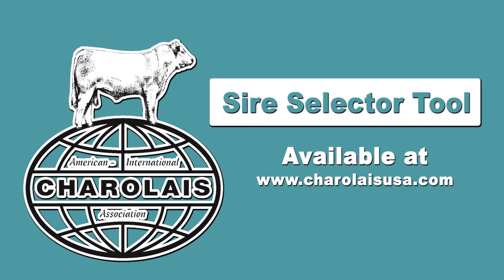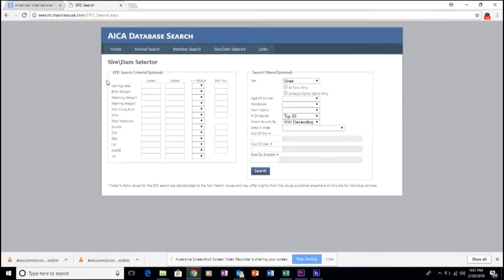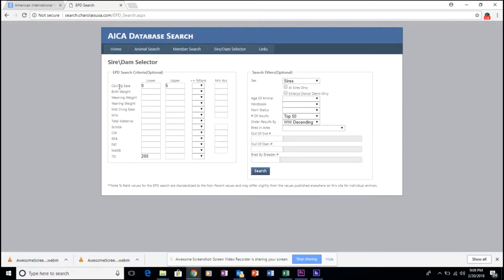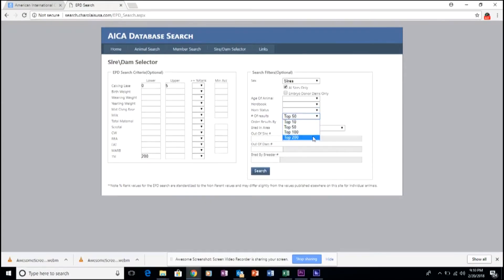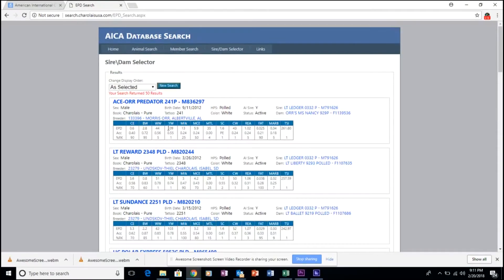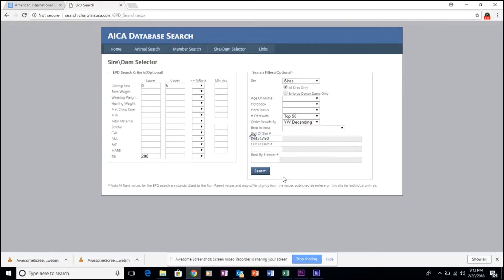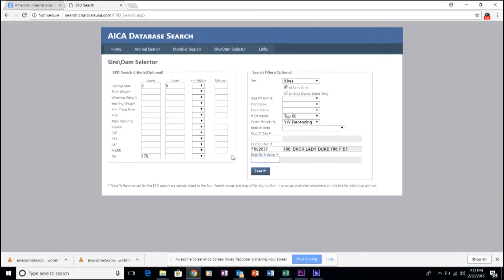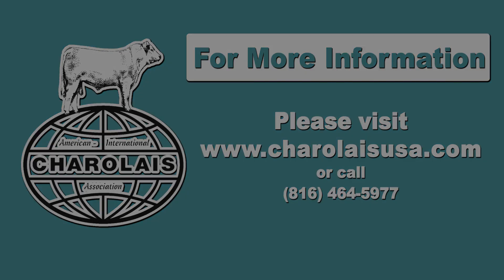AICA Sire Selector Tool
Learn how to utilize the AICA Sire Selector Tool to identify genetics according to EPDs, TSI index and additional search parameters available. To use the AICA Sire Selector Tool,